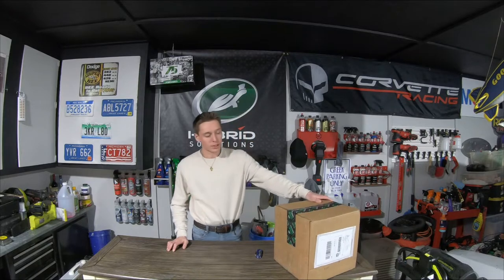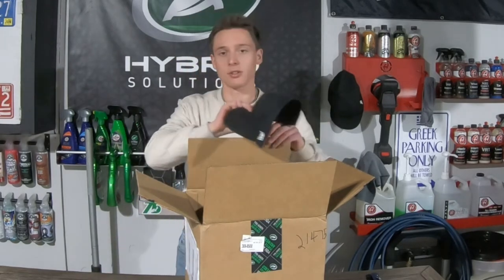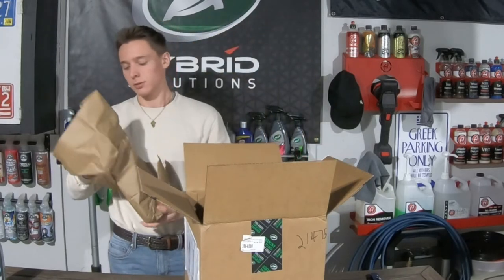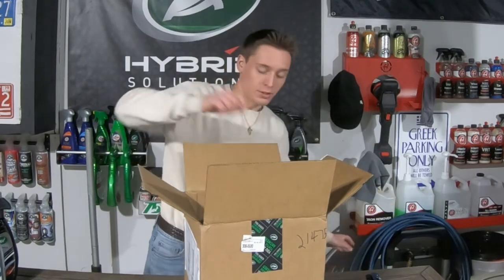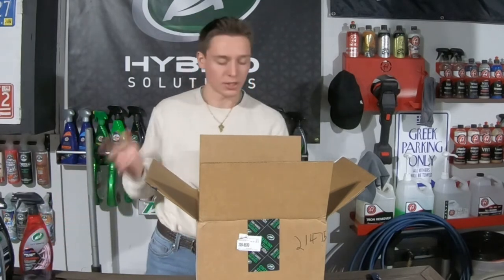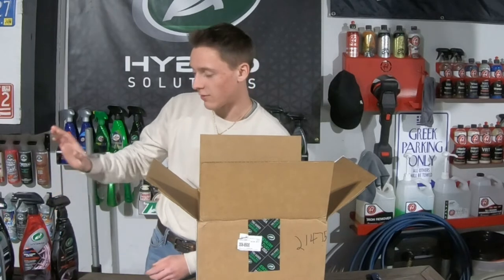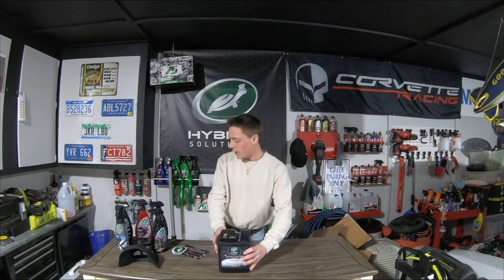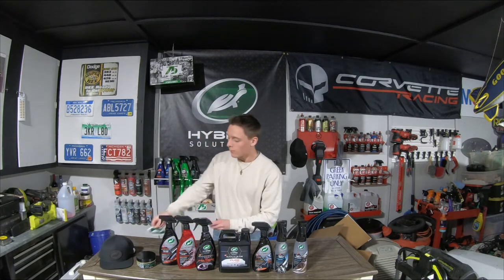New Products From TURTLE WAX HYBRID SOLUTIONS PRO. 2022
Fans asked Turtle Wax for some new car detailing products so Turtle Wax answered back with new car care products for 2022 .  What are you waiting for Hit the play button and watch Colin introduction unboxing of the new products .
1. Hybrid Solutions Pro All Wheel Cleaner + iron remover
2.Turtle Wax Hybrid Solutions HyperFoam Wheel Cleaner and Tire Prep,
3. Turtle Wax Hybrid Solutions Inside Job
4.Turtle Wax Hybrid Solutions Graphene Acrylic Tire Shine Spray Coating
5.Turtle Wax Hybrid Solutions Pro Pure Wash
6.Turtle Wax Hybrid Solutions HyperFoam Wheel Cleaner and Tire Prep
7. Turtle Wax Hybrid Solutions Streak-Free Misting Glass Cleaner
8.Turtle Wax  Hybrid Solutions Car Leather Cleaner & Conditioner Misting Spray

Instagram ouzo lou autodetailing
Facebook  Ouzo Lou Garage

Ouzo Lou Garage is a YouTube Creator that makes videos on testing auto detailing products , DIY auto detailing , Auto Shows, Auto Repair , Vlog about our vehicles . Creator of the salvage yard detailing with Bottle Caps Help . We do our best to give a real  world satisfying car detailing experience .